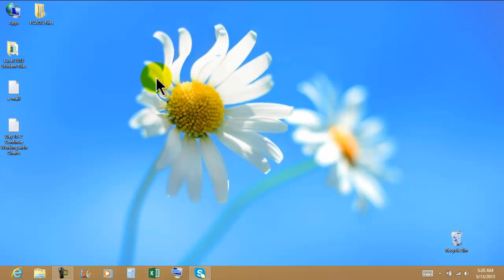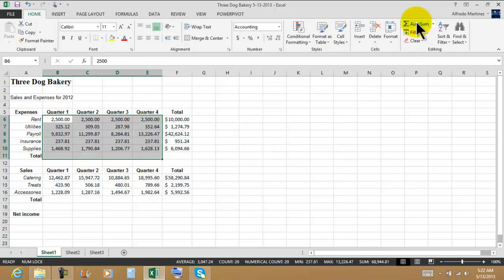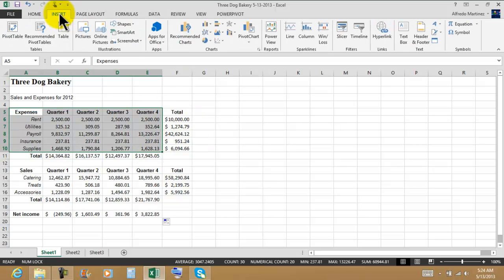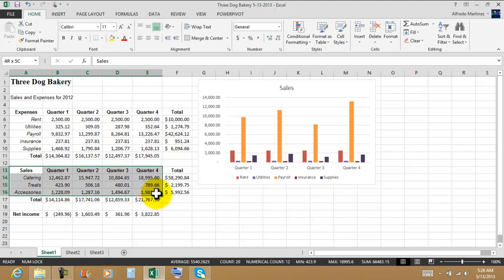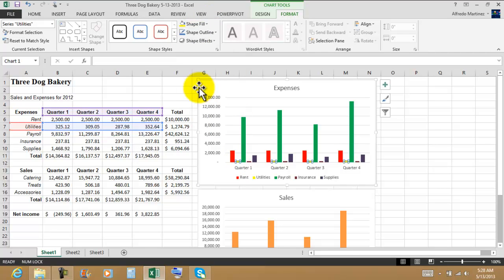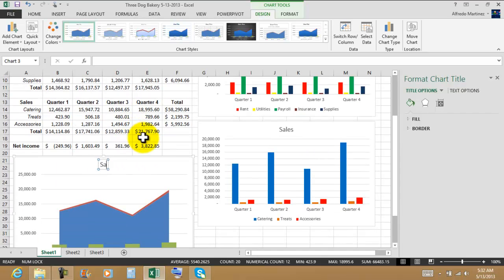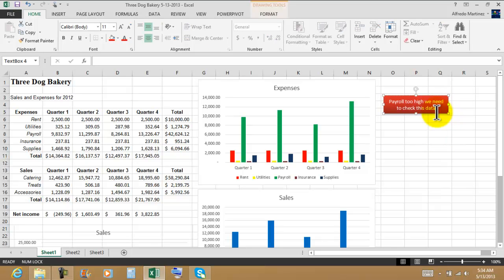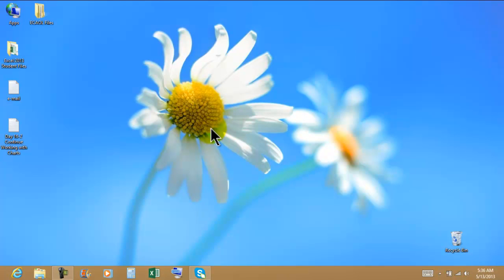Day 16-1 Continue Working with Charts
Practice practice and practice charts on Excel 2013